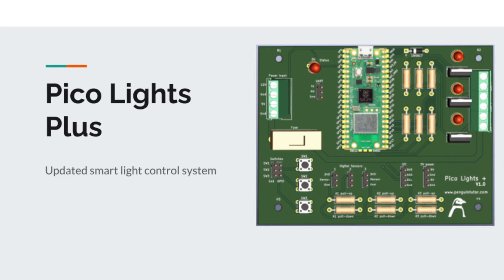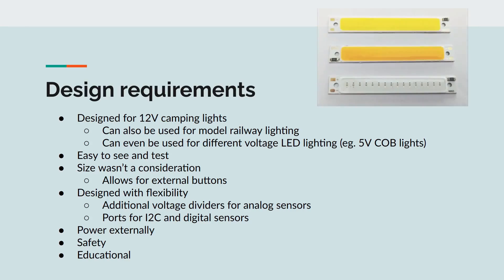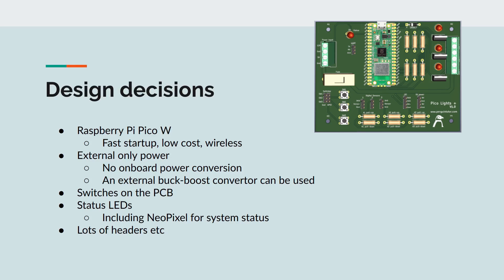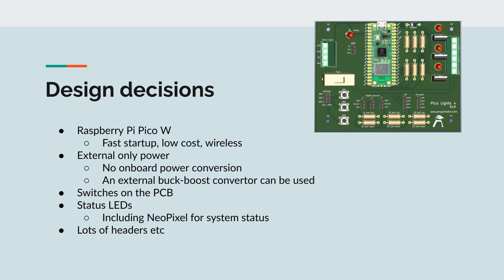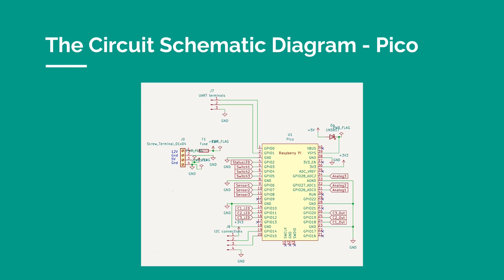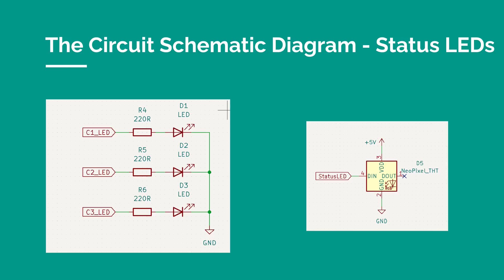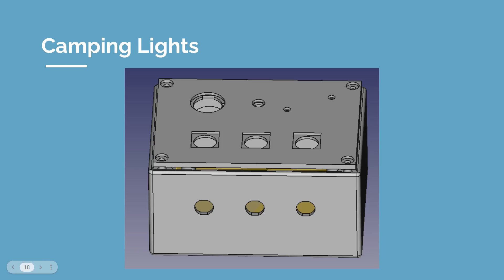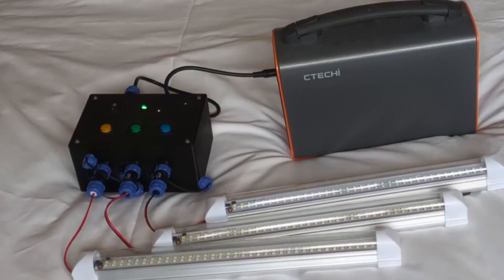Pico Lights Plus - Camping light home automation with a Raspberry Pi PicoW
Pico Lights Plus is a custom electronics circuit for controlling 12V (or 5V) LED lights. Originally designed for home automation for camping it can also be used for model railway lighting or controlling 5V COB lights.

It is based around a custom electronics PCB with a Raspberry Pi Pico W. It provides a way to control the LED lights using buttons (including arcade style buttons) and a web interface running on the Raspberry Pi Pico W.

The Pico Lights PCB was originally designed to be a very simple PCB as part of a tutorial for The MagPi Raspberry Pi magazine. The Pico Lights Plus adds a NeoPixel RGB status LED, output LED status indicators and various connectors for adding external sensors.

Chapters:
00:00 Introduction Pico Lights Plus
00:32 Pico Lights and Pico Lights+
01:33 Design the PCB in KiCAD
06:30 Schematic diagram
10:57 PCB layout
11:40 Complete circuit
12:20 Enclosure designed in FreeCAD
12:35 Camping lights setup
13:05 Programming
13:46 Web interface
14:23 Demonstration